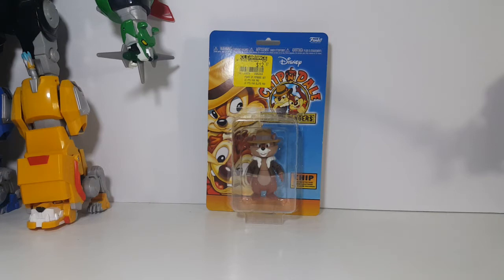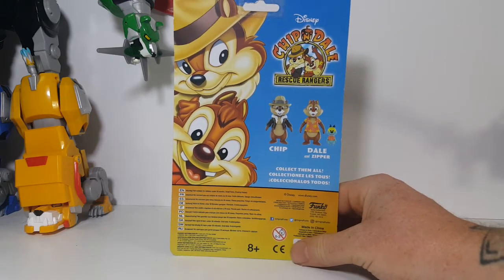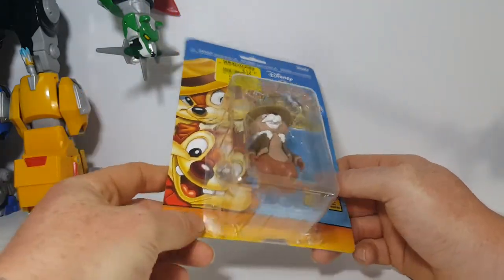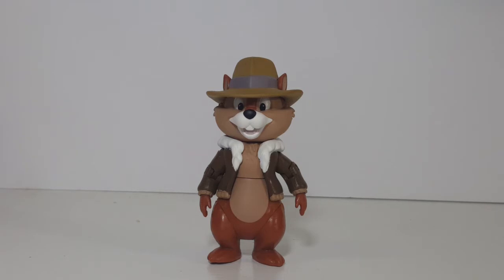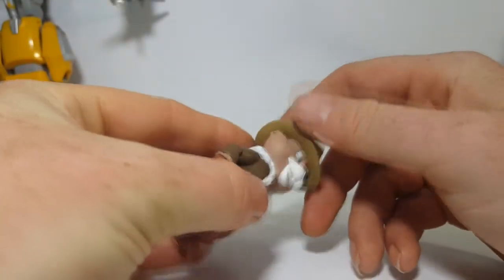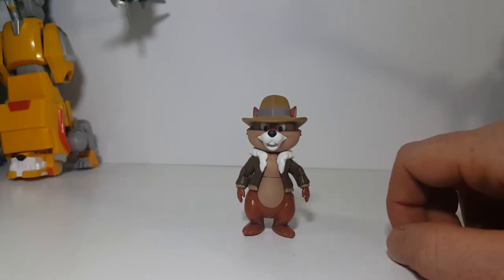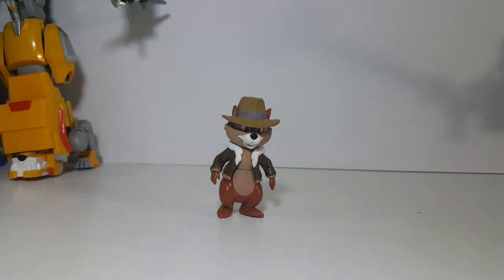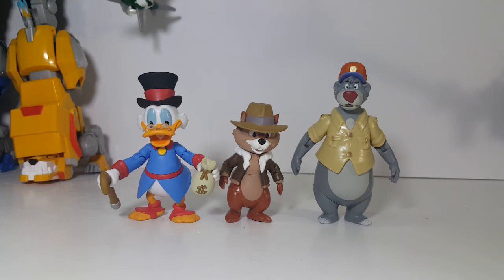Chip n Dale Rescue Rangers (Chip) Disney Afternoon Funko Collectible Action Figure Review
This Video is NOT made for kids, This video is for adult collectors
Disney Afternoon Chip n Dale Rescue Rangers Chip Funko Collectible Action Figure Review

Comic books, Funko Pops, toy reviews, movie reviews, book reviews, collectibles, tv show reviews, geek culture,